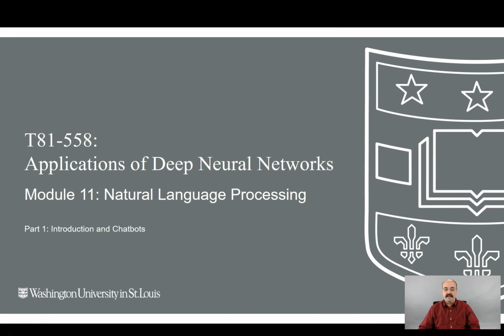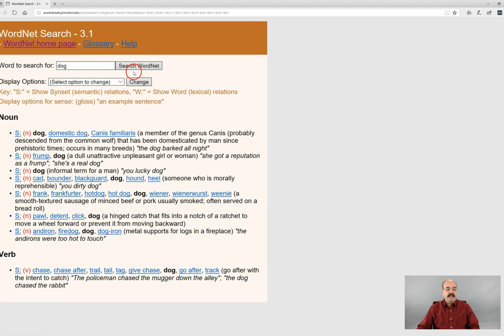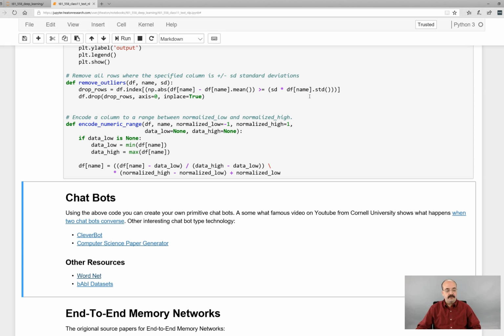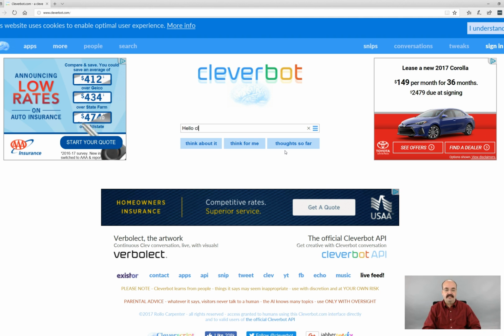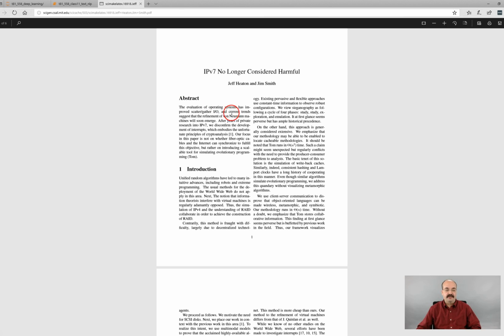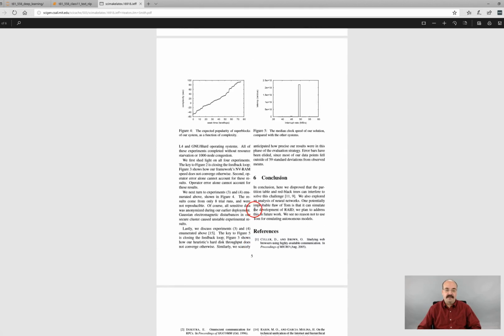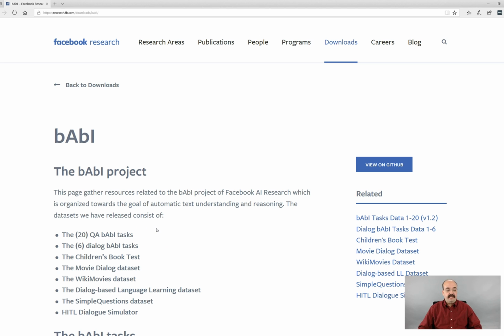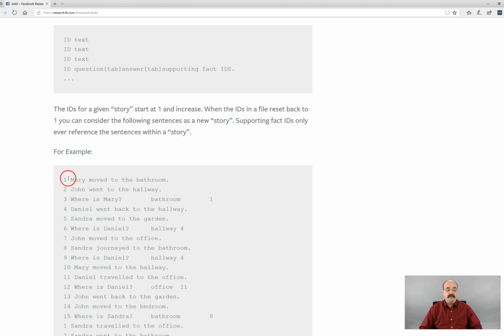11.1: Chat Bots & NLP for Deep Learning in TensorFlow and Keras (Module 11, Part 1)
An introduction to chatbots and natural language processing (NLP) for deep learning. Discusses WordNet and some limitations of chatbots.  This video is part of a course that is taught in a hybrid format at Washington University in St. Louis; however, all the information is online and you can easily follow along. T81-558: Application of Deep Learning, at Washington University in St. Louis